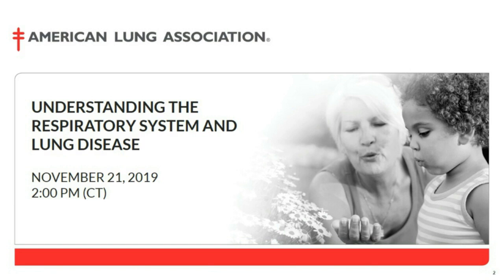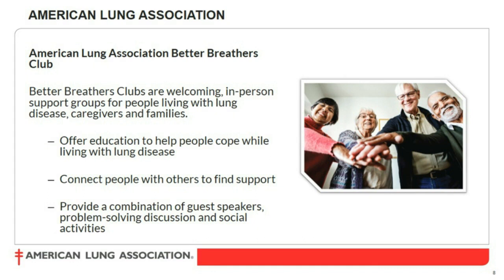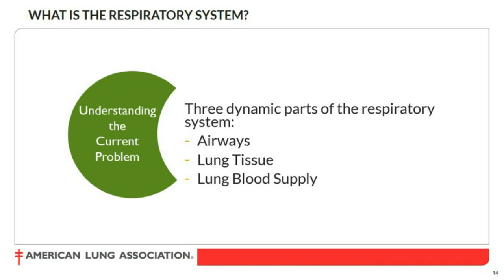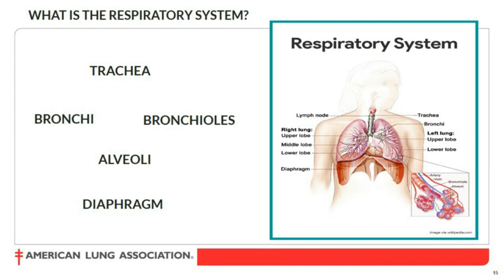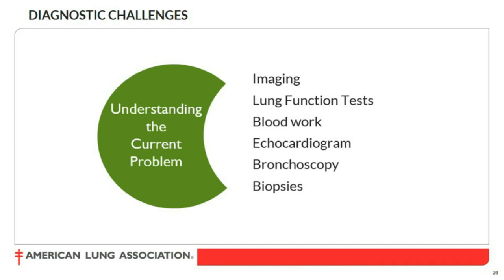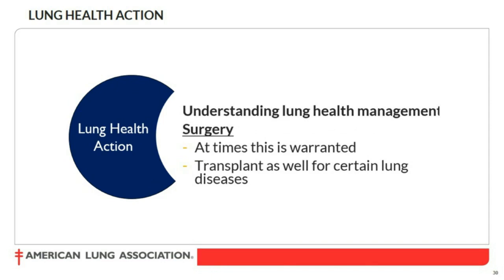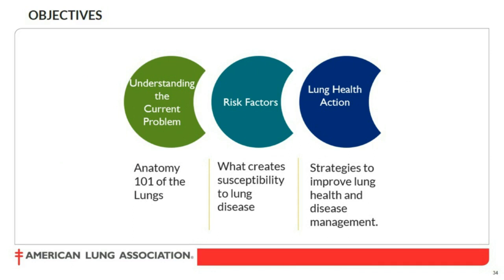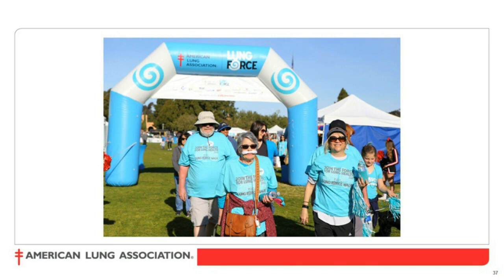Understanding the Respiratory System and Lung Disease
Dr. Galiatsatos will discuss the respiratory system and provide an overview of the different types of lung diseases.